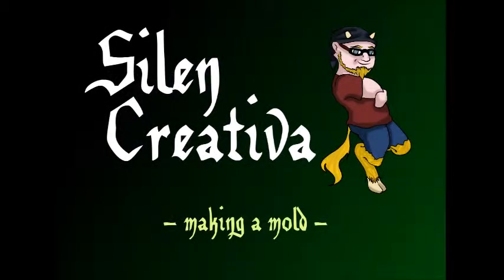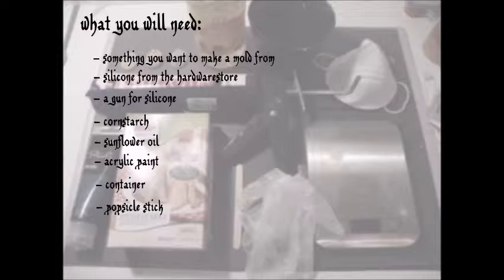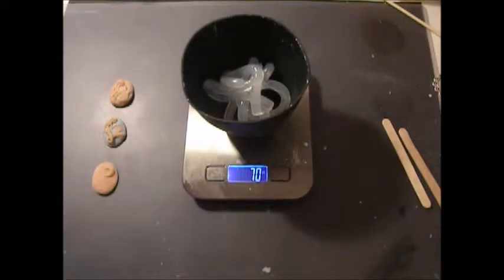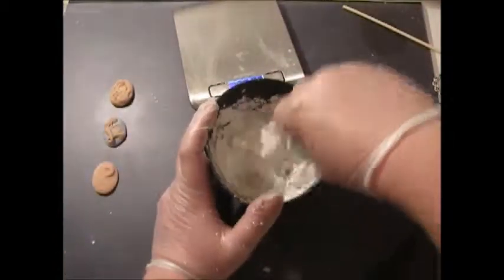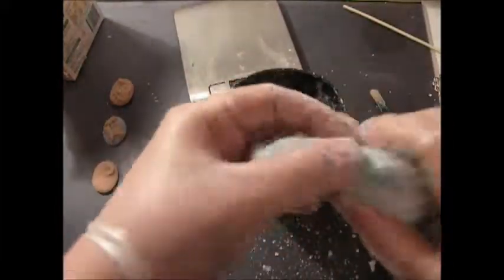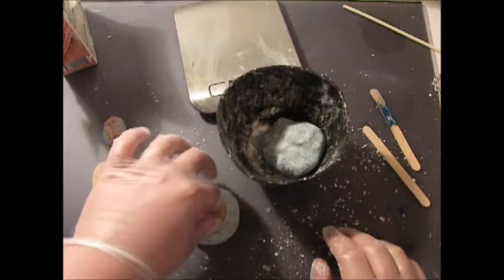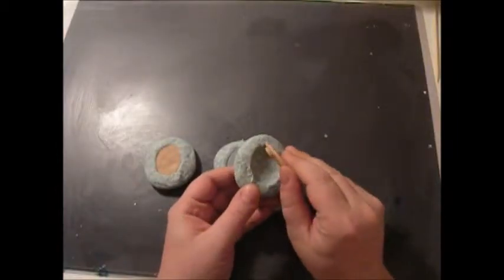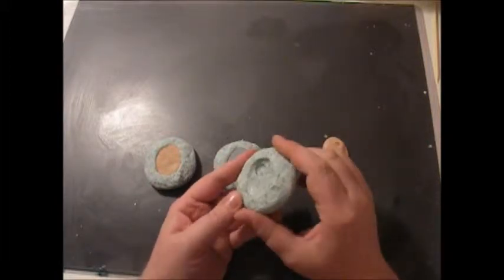how to make molds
Finally my first video is finished. At the moment i´m not really sure where this whole youtube stuff will take me, but if you like join me on this journey.

If you work with resin or polymere clay, you may have used molds, or even made them yourself. I tried this alternative for my cameos and decided to give it its own video.